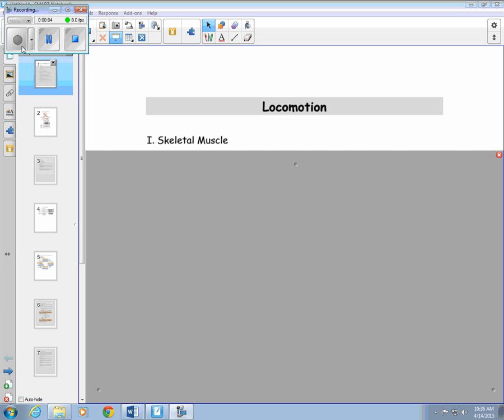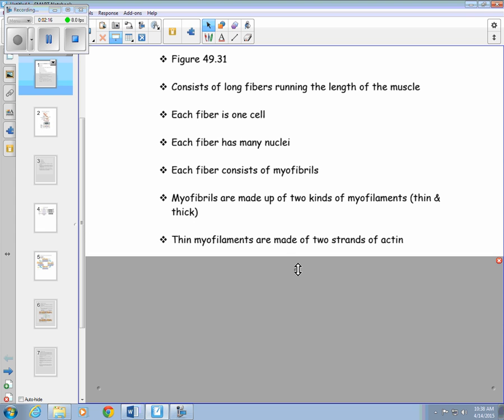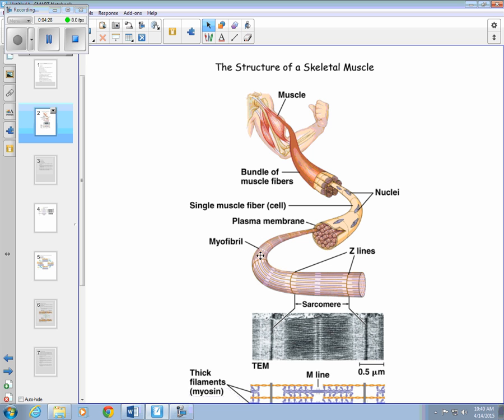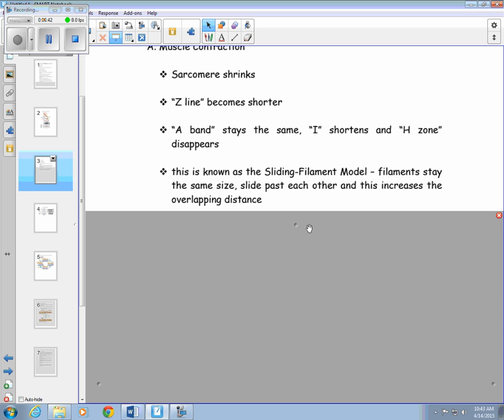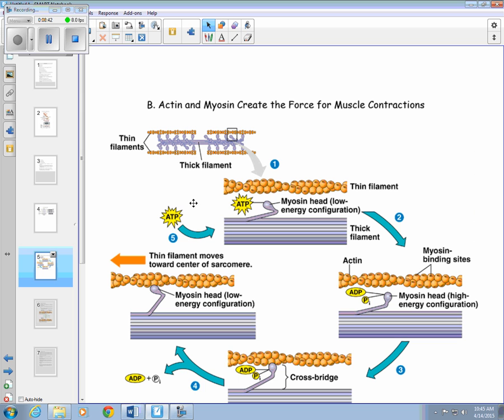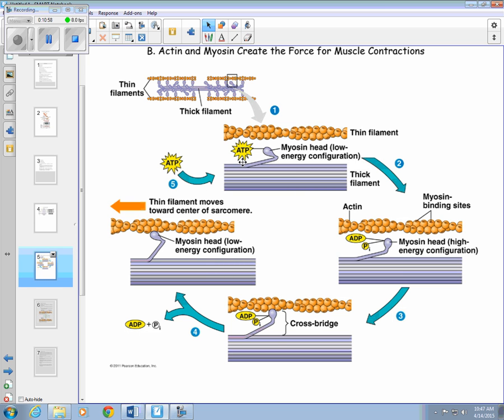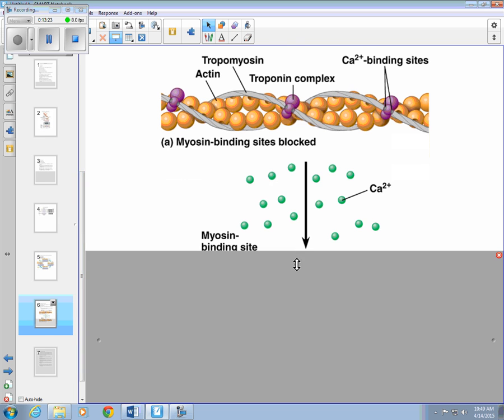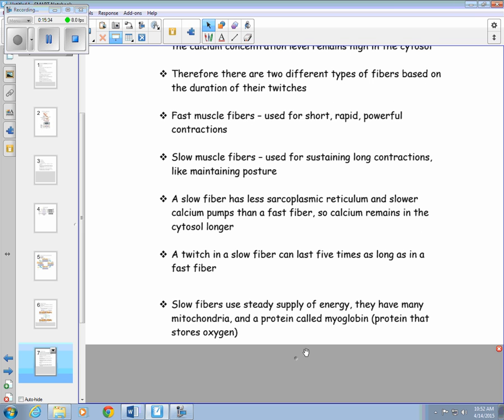Chapter 50 Muscular System